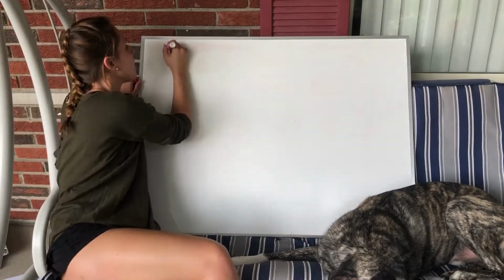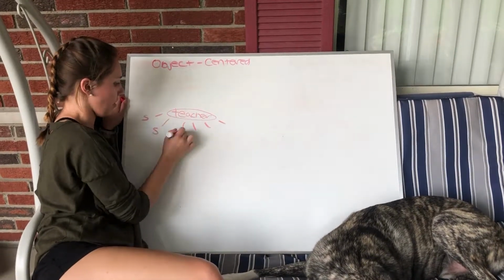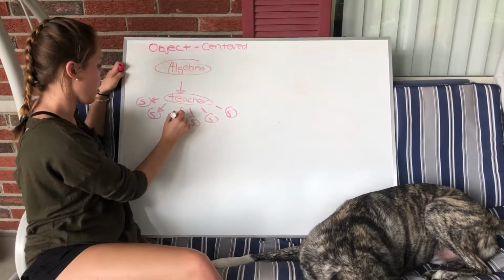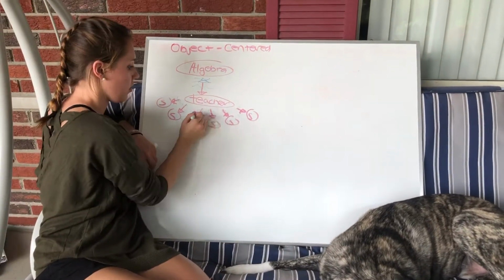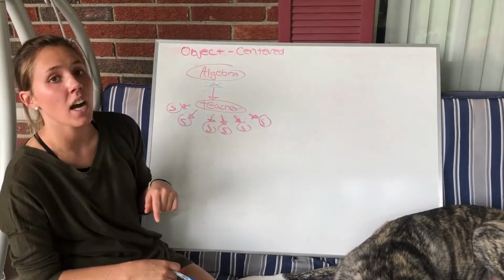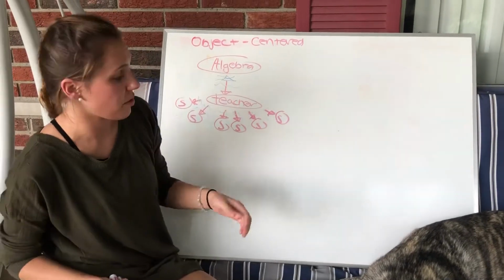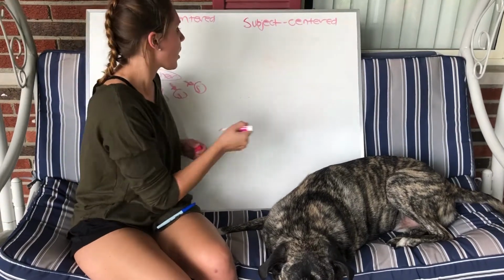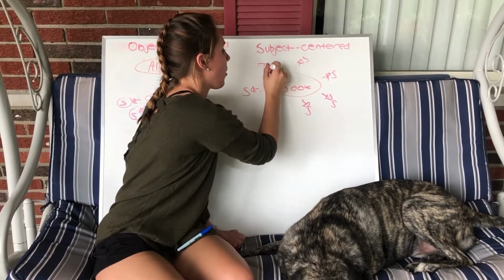Object- Centered vs Subject-Centered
The difference between object centered and subject- centered models of learning